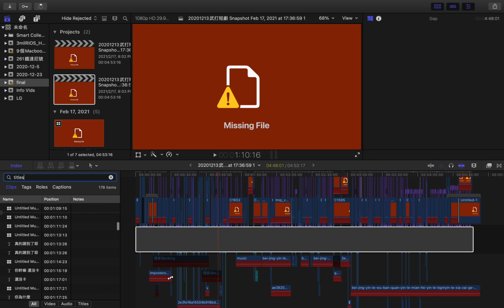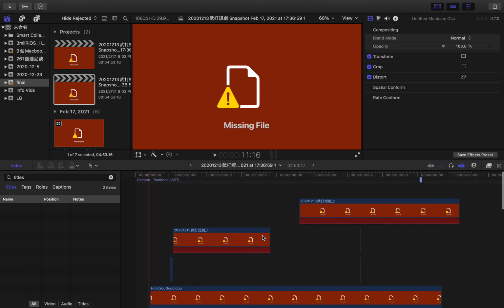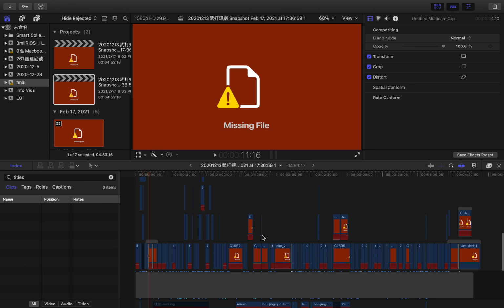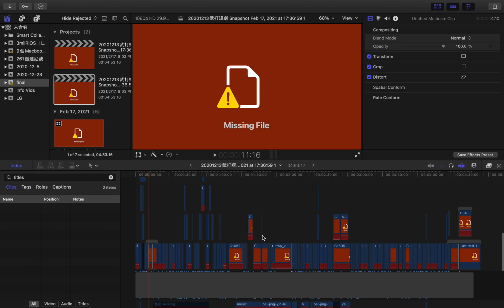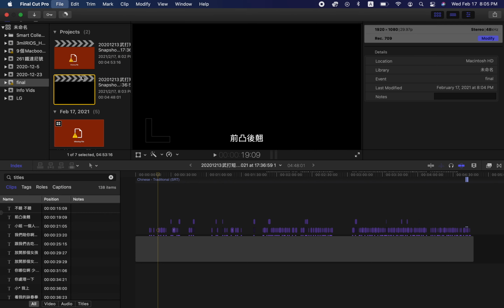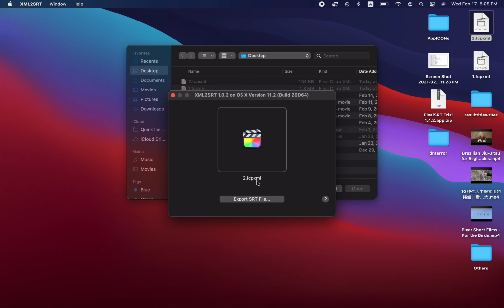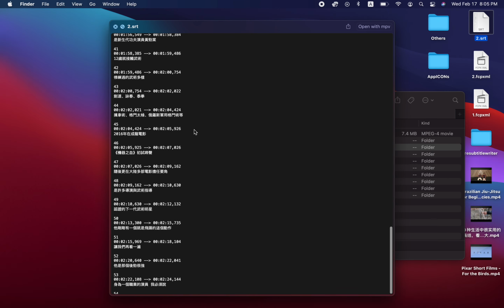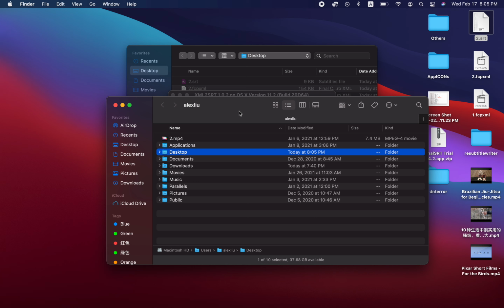XML2SRT-How to make FCPX project as simple as we can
The project sometimes is getting really really complex and it's hard for XML2SRT to extract all titles from it. You can watch this video and try to make your project as simple as you can. Then export the project to a xml file for XML2SRT to work.